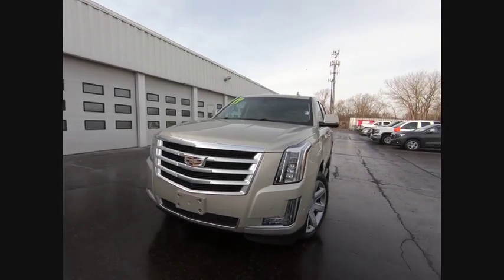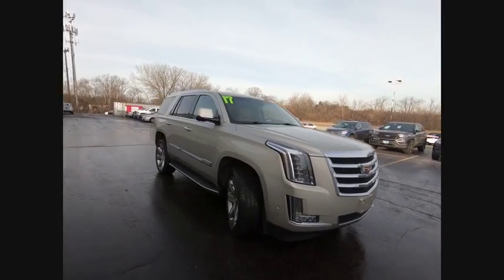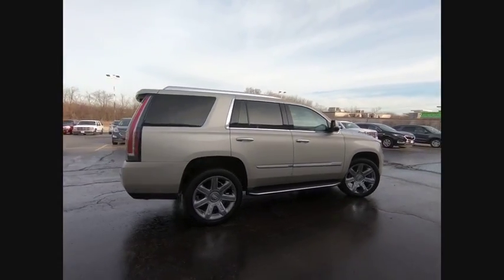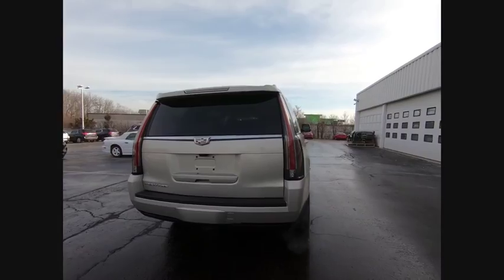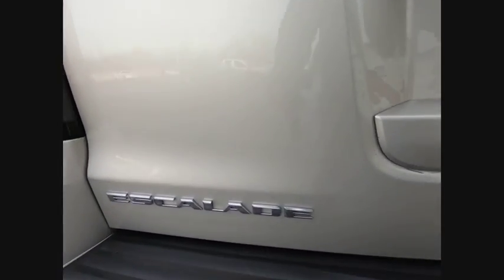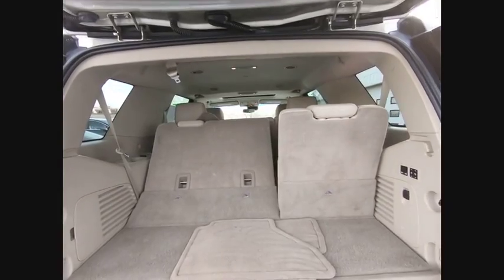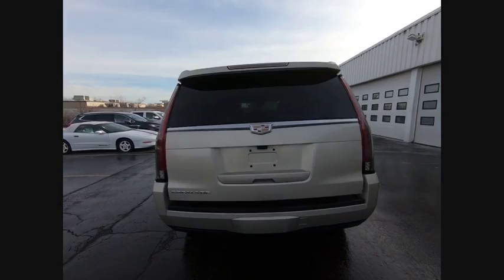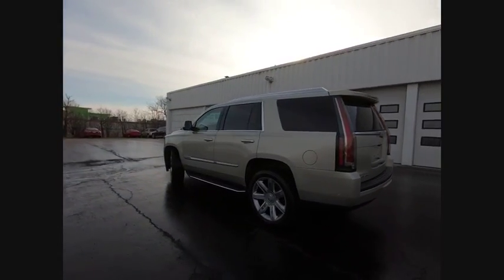2017 Cadillac Escalade 43585A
2017 Cadillac Escalade Luxury